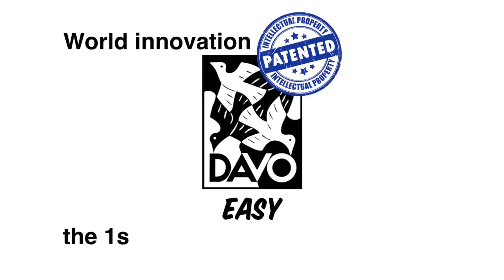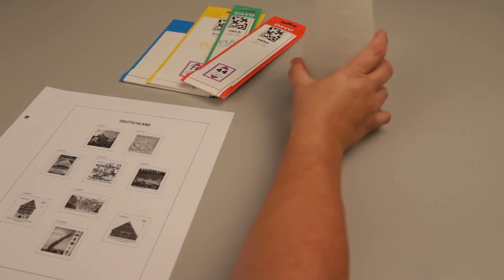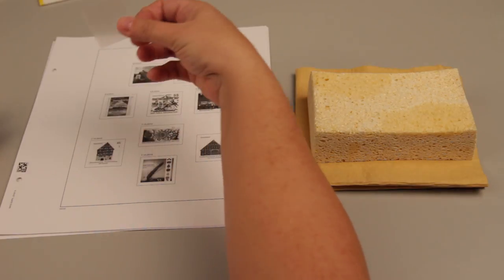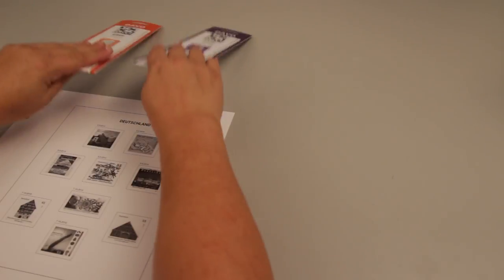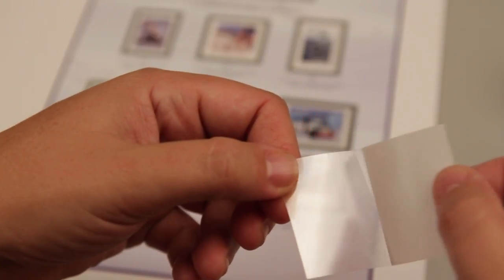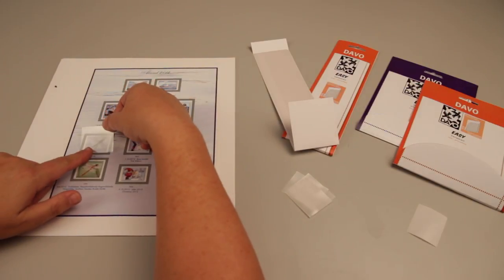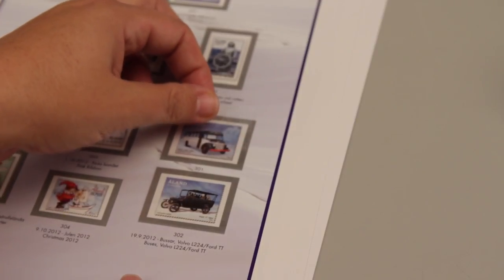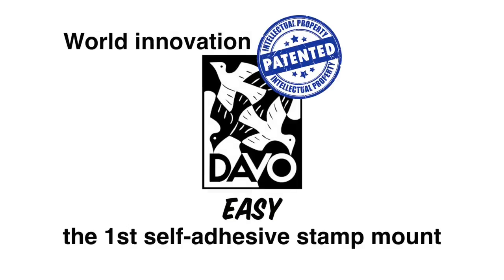DAVO Easy, the self-adhesive stamp mount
The Davo Easy, world innovation in philately. Worlds first self-adhesive stmp mount by DAVO

Filmed & Edited by: RJB Films